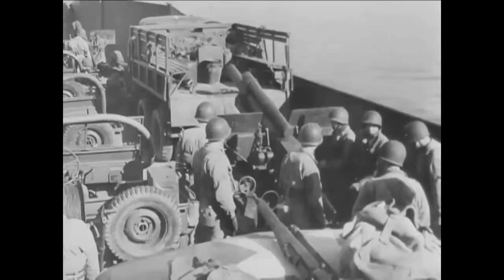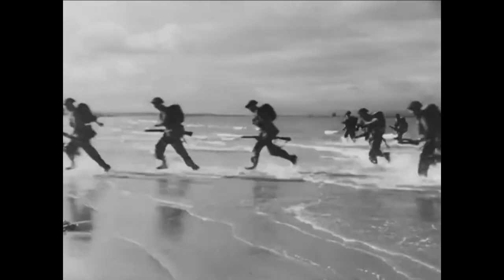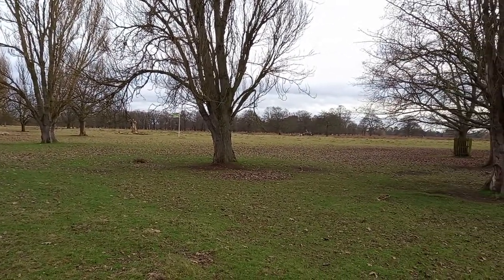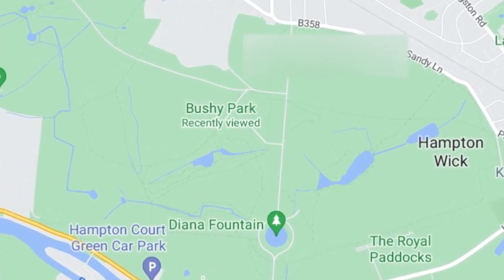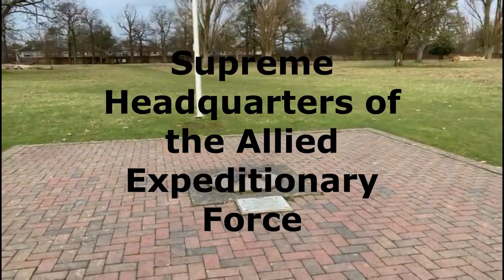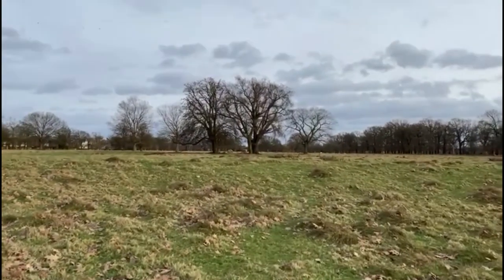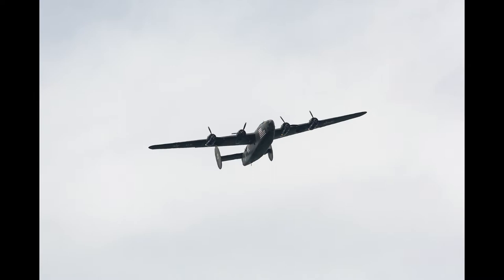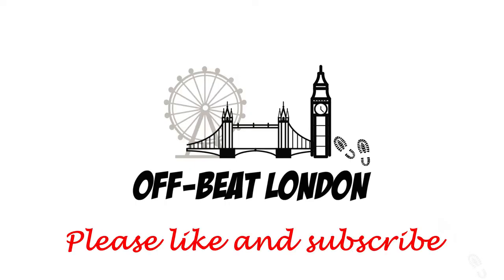The HIDDEN Memorial To D-Day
D-Day 6 June 1944. The beginning of the end of the Second World War. Hiding in plain sight in a London park and relatively unknown is this curious memorial to the planning of D-Day.